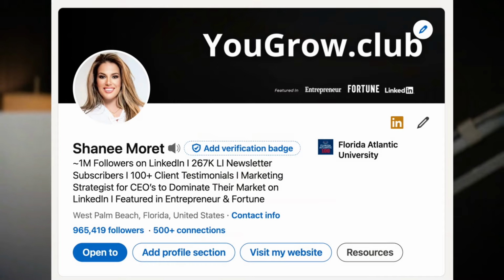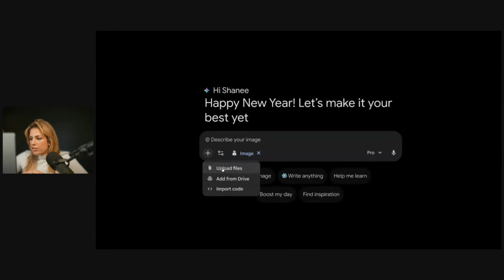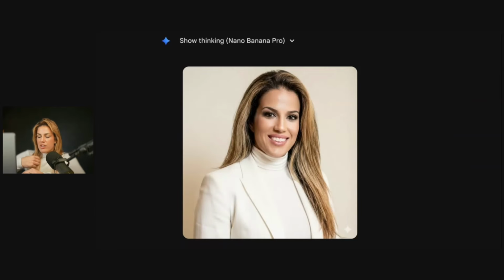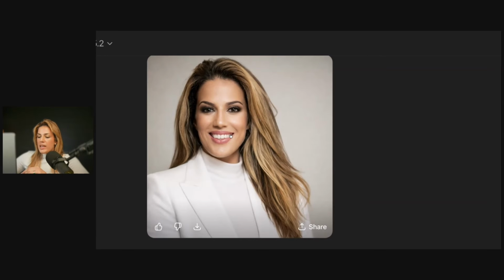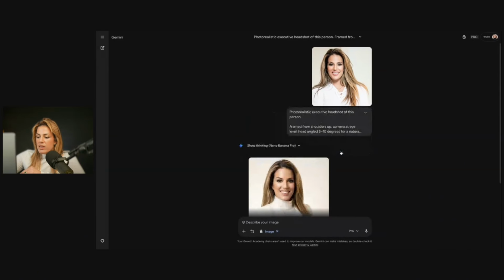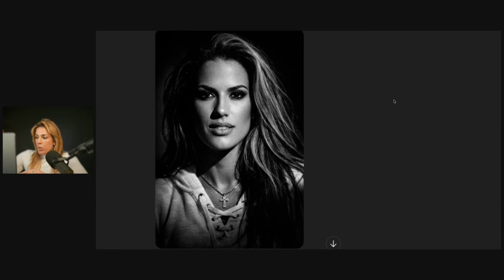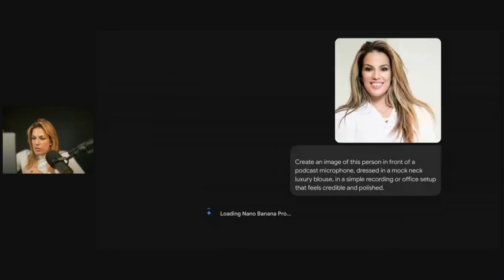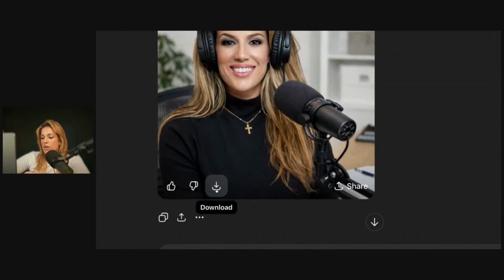Gemini Nano Banana vs ChatGPT AI Images: Best Tool for Personal Branding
In this video, I compare Gemini Nano Banana and ChatGPT AI image generation to see which tool creates realistic, natural-looking personal brand images.

I run a side-by-side test using:
- The same AI prompts
- The same reference photo
- The same image styles

This makes the comparison fair and practical.

What I Test in This Video

I generate three personal brand image types:
- Photorealistic executive headshot
- Black-and-white editorial portrait
- Podcast or interview-style image

These are the most common image types founders, creators, and executives use for LinkedIn, YouTube, and personal websites.

- Which AI image generator looks most like the real person
- How Gemini Nano Banana handles reference photos
- Where ChatGPT AI image generation still struggles
- Why some AI images feel fake and others feel natural
- How prompts act as long-term personal brand assets
- Why AI images paired with a story often outperform real photos

Here is the latest update to the announcement of ChatGPT New AI Image Update:

Prompts Used in This Video:

Prompt 1:
Photorealistic executive headshot of this person. Framed from shoulders up, camera at eye level, head angled 5–10 degrees for a natural, composed posture. Wardrobe: tailored white blazer, with luxury fitted white turtleneck.  Lighting: soft directional studio light from camera left with gentle fill, realistic skin texture. Background: seamless neutral gray or warm off-white. Lens look: 85mm portrait lens, shallow depth of field. High-end editorial business photography.  Candid smile

Prompt 2:
Create a dramatic black-and-white editorial close-up portrait of this person. Face is oriented directly toward the camera, head level. Eyes are looking straight into the lens. Hard directional light is positioned camera right, creating deep shadow on the camera left side of the face. Hair is swept back naturally with minimal styling. High contrast, rich blacks, visible skin texture. Classic fashion editorial photography, no retouching.

Prompt 3:
Create an image of this person in front of a podcast microphone, dressed in a mock neck luxury blouse, in a simple recording or office setup that feels credible and polished.

If you want my full personal brand AI prompt library, DM me “prompts” on LinkedIn.